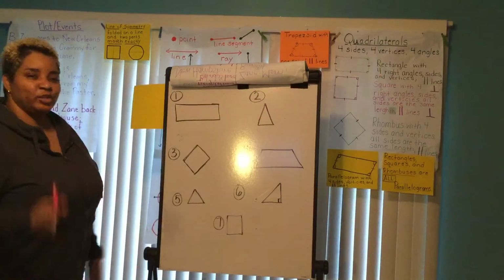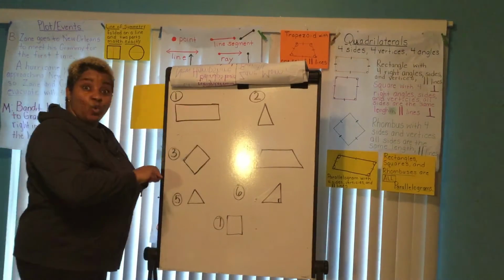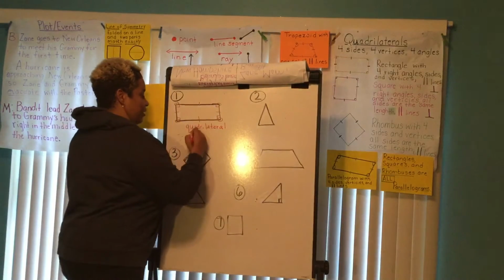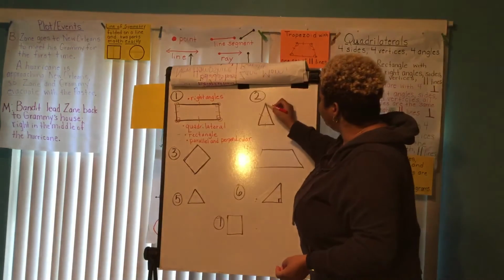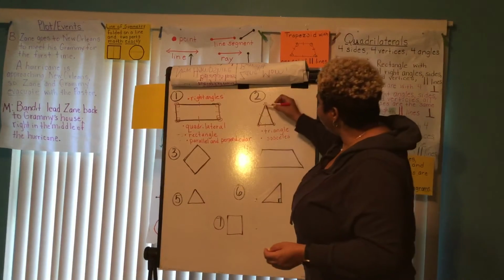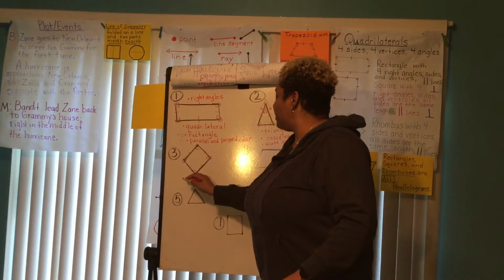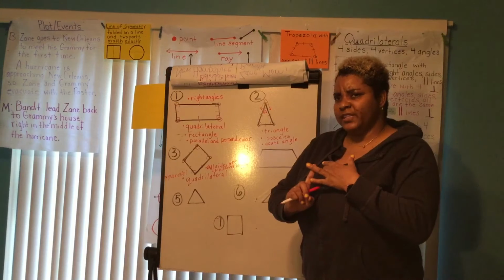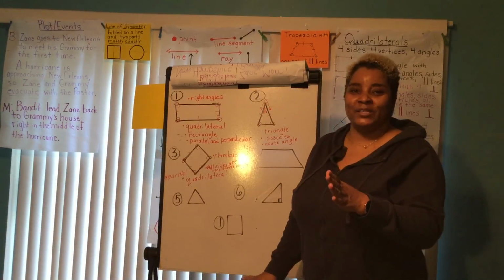Triangles and Quadrilaterals